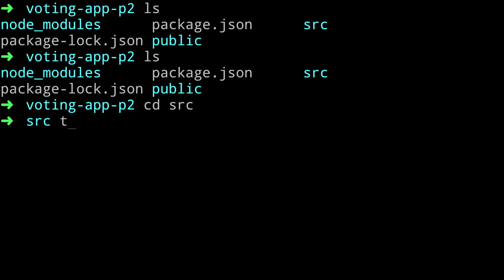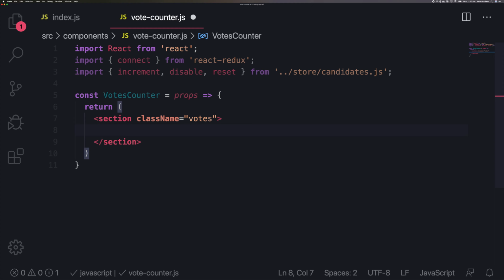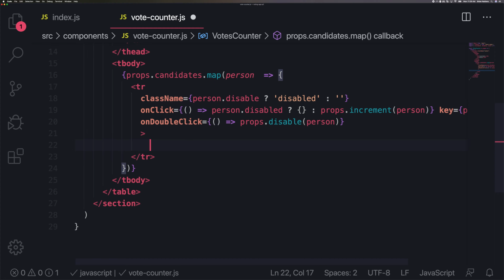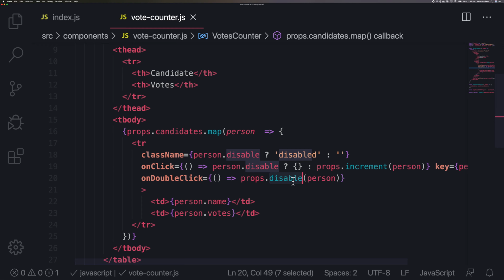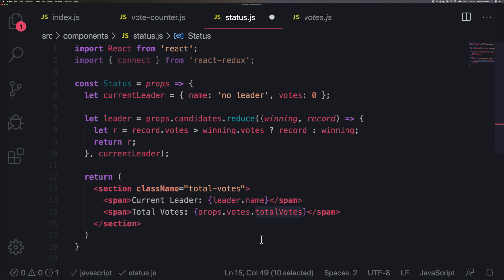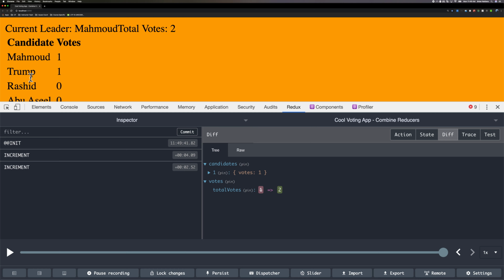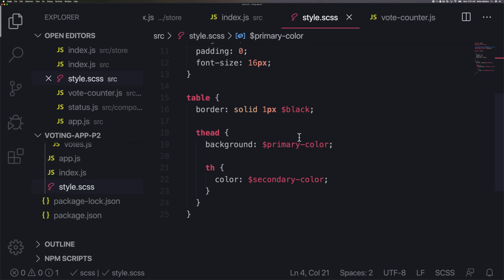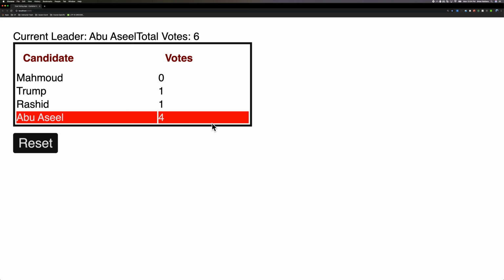Class 37 - Combining Reducers - Part 4